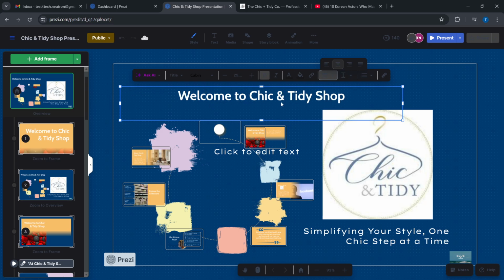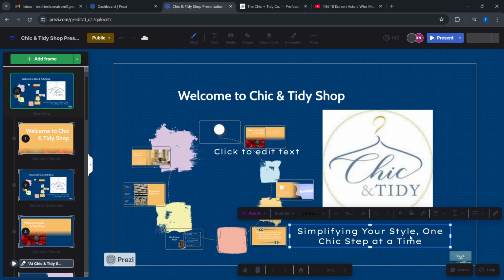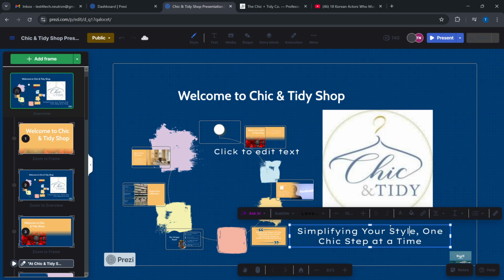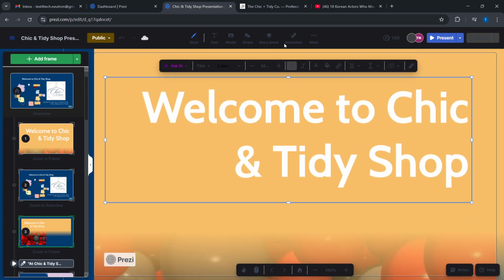How to Align Objects in Prezi [2026 Full Guide]